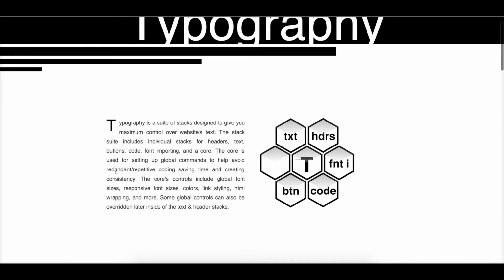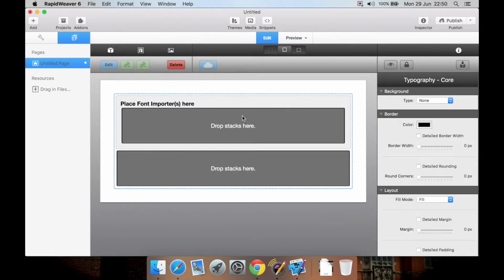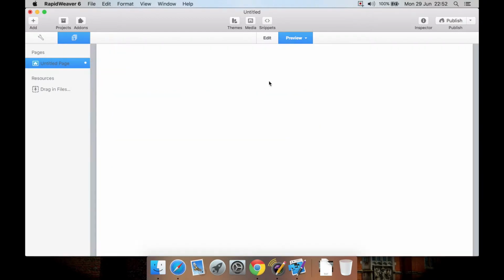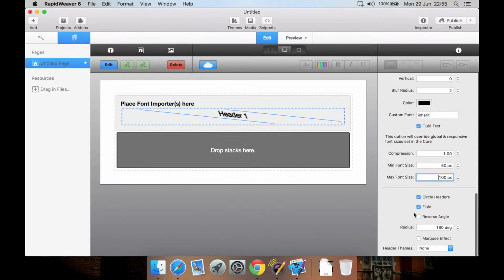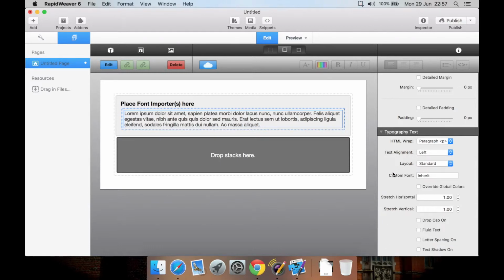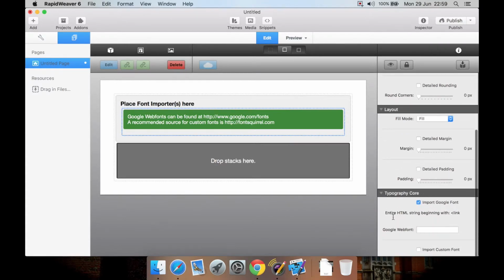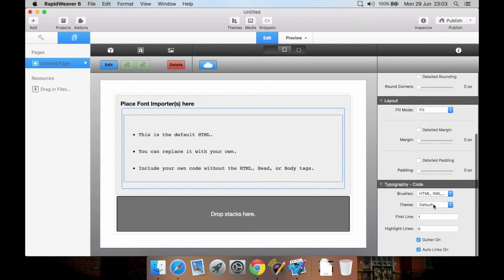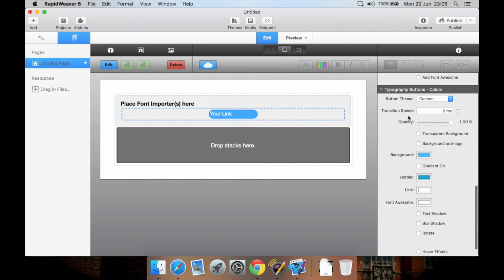1LD Typography Stacks for RapidWeaver: Review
My review for Typography stacks by 1LD for RapidWeaver, customise your website text in almost any way you want.

Price: $19.99

Thanks to 1 Little Designer for making this review possible.